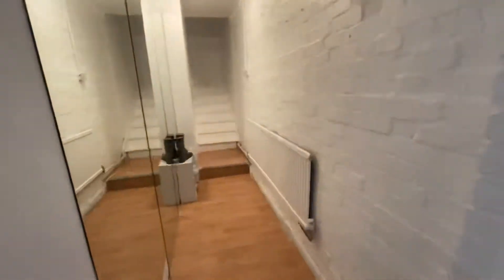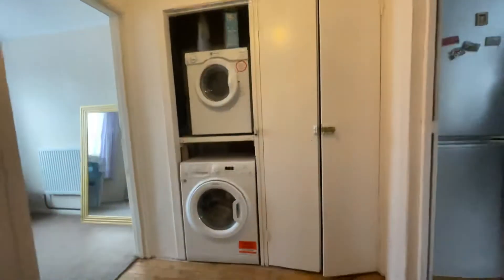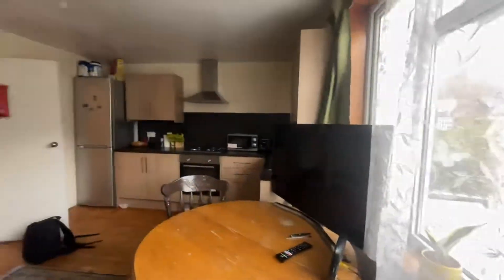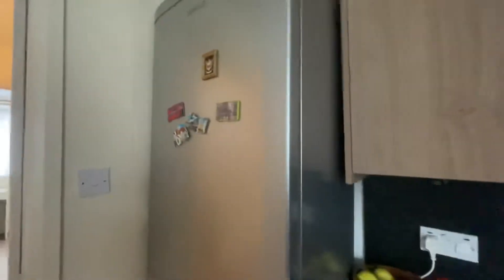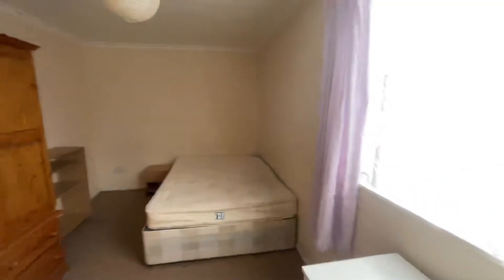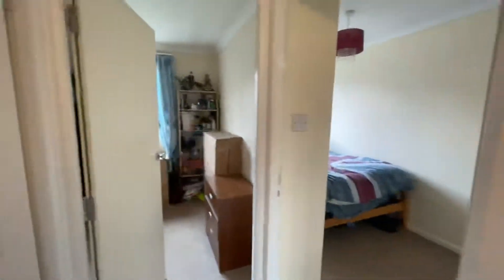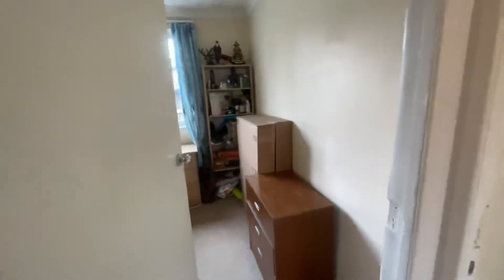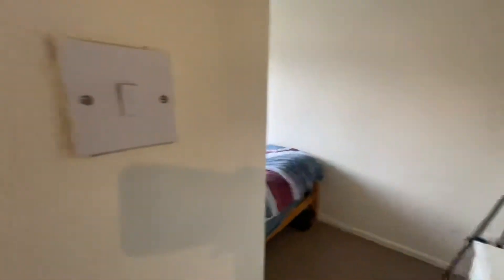Hillingdon house SE17